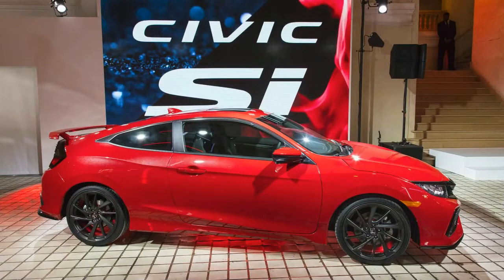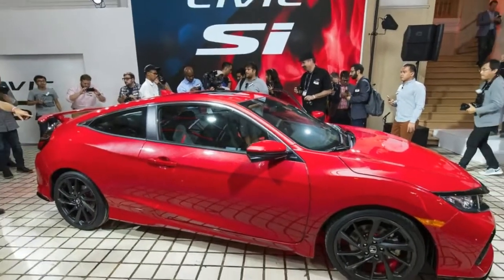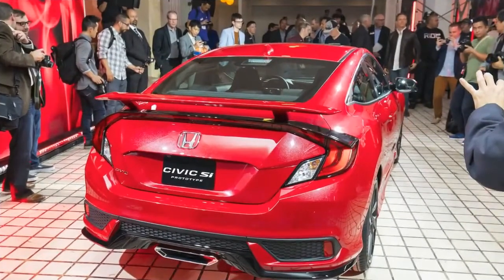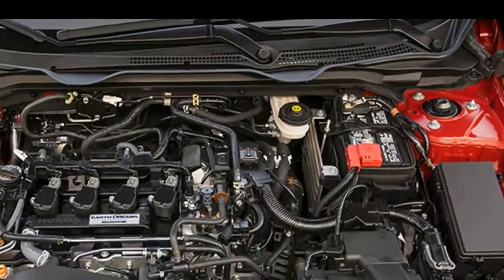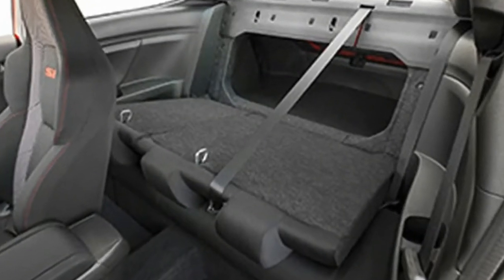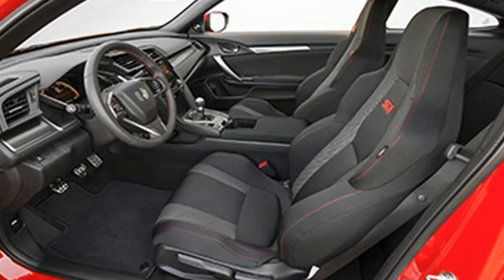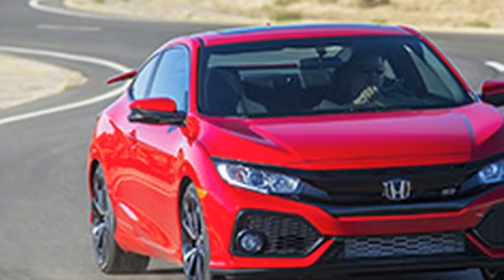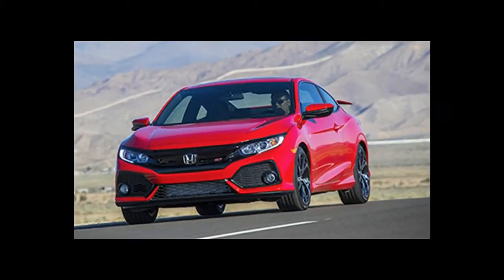Hot News 2017 Honda Civic Si Review Part 3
Anyone seeking leather upholstery, a factory navigation system, other interior colors, or the safety features in the Honda Sensing system offered in other Civics is just plain out of luck. But those looking for hope that Honda is righting its performance ship will find plenty of the carmaker’s core competencies manifest in the new Si.